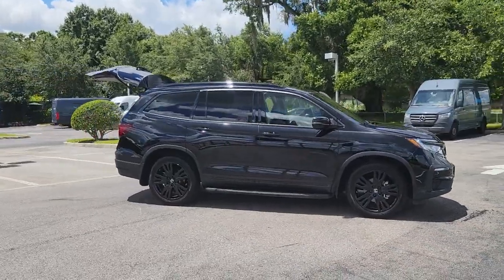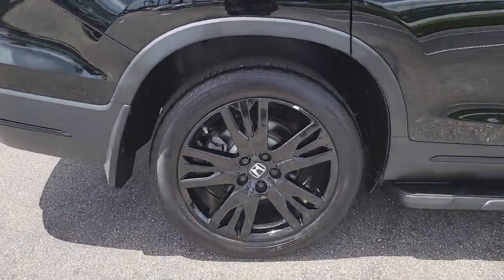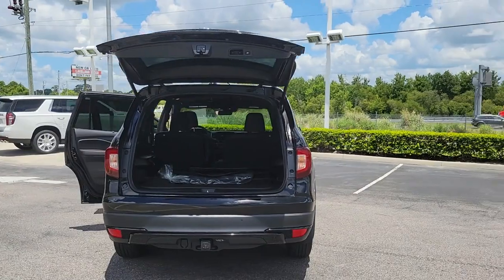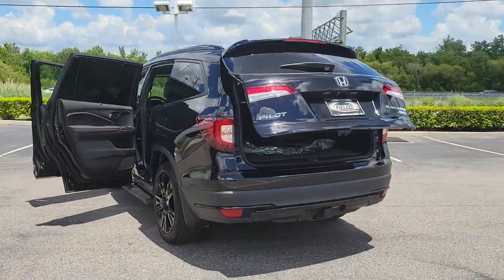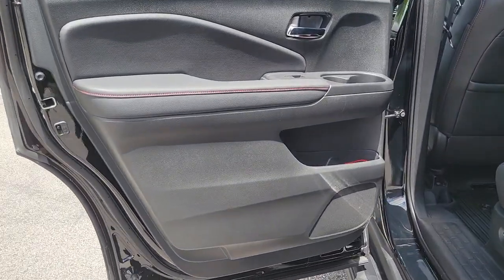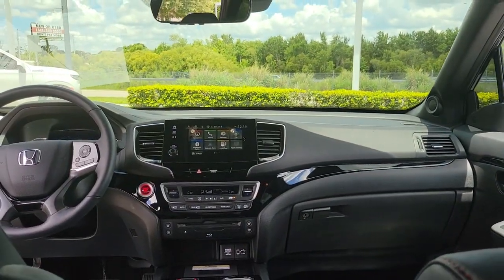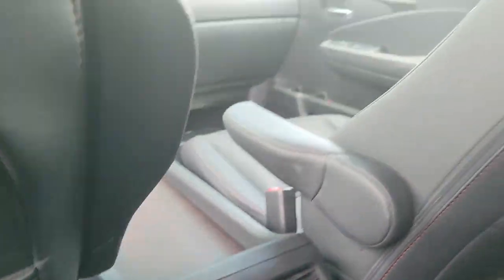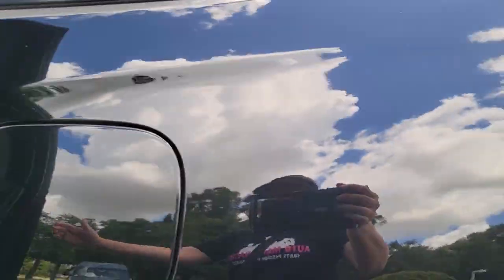2021 Honda Pilot Lakeland, Plant City, Winter Haven, FL LP5368JNW